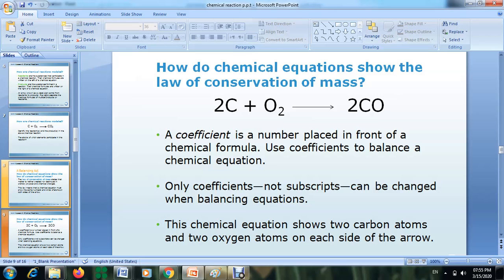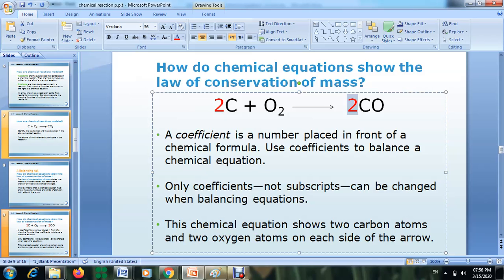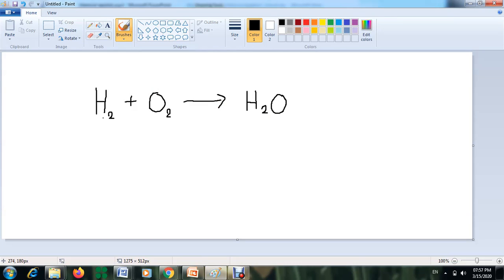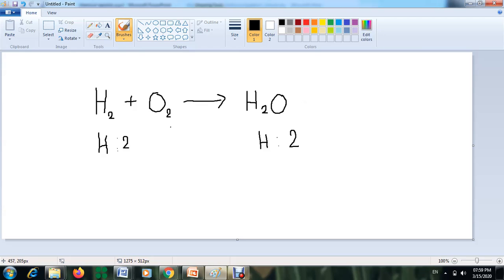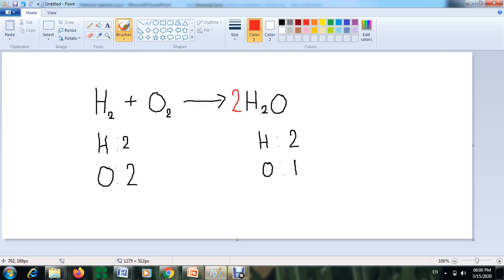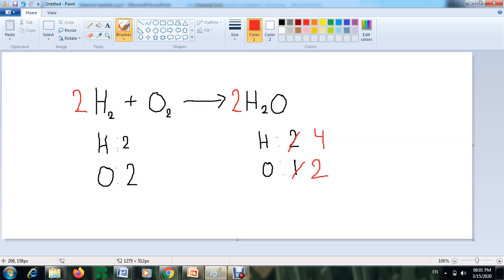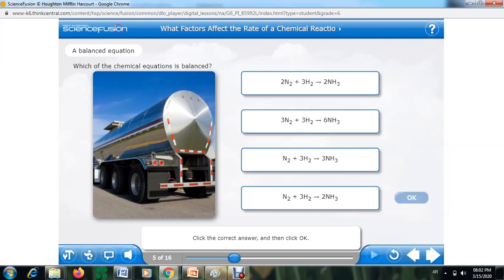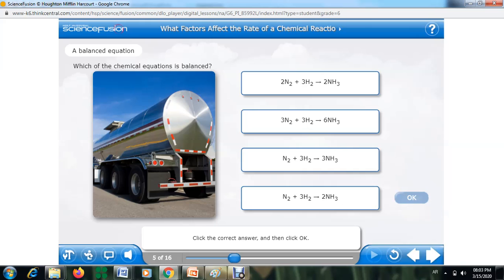international ,Chemistry, Grade 8, #6, balance chemical equation part 1 , Maysa Hamed